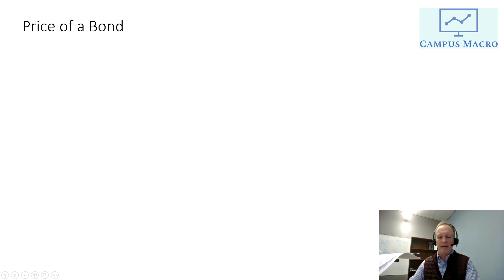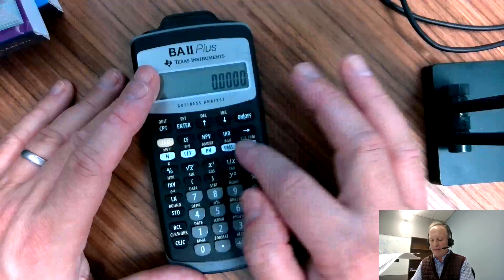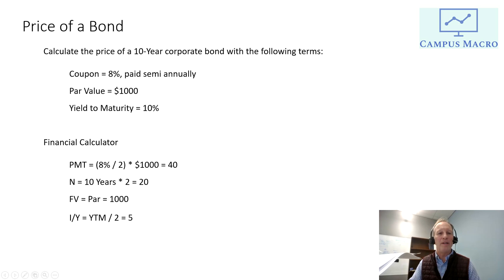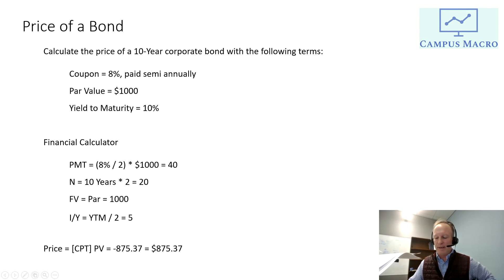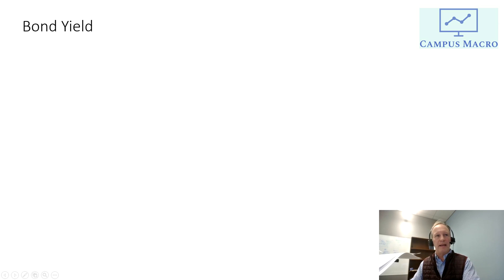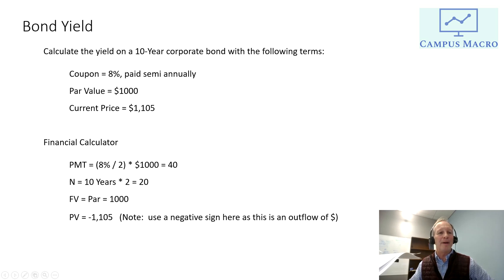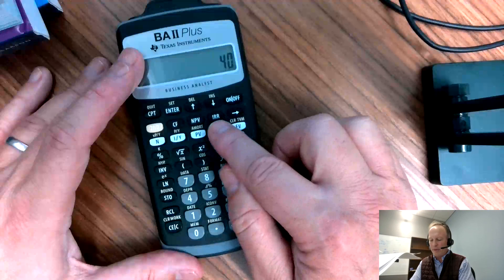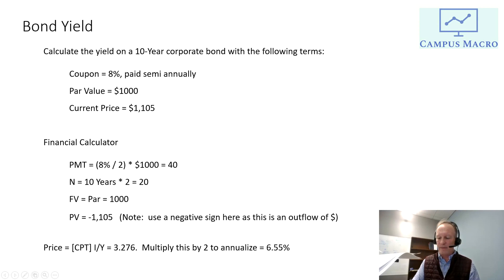How to use a Financial Calculator to Calculate Bond Prices and Bond Yields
This short video demonstrates how to calculate bond prices and bond yields using a Texas Instrument BA II Plus financial calculator.  Very easy!